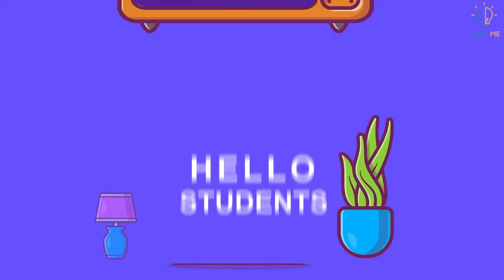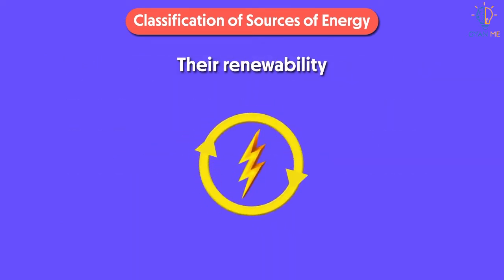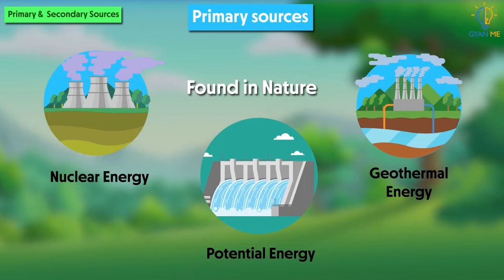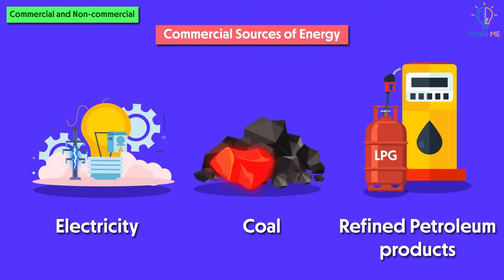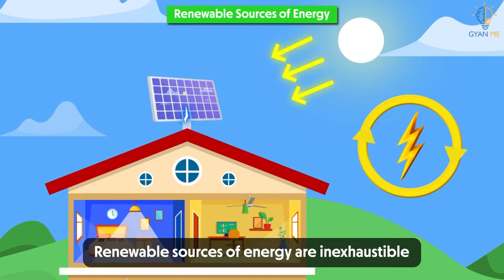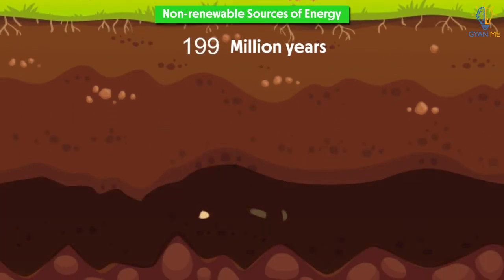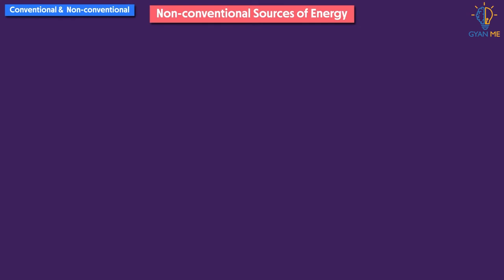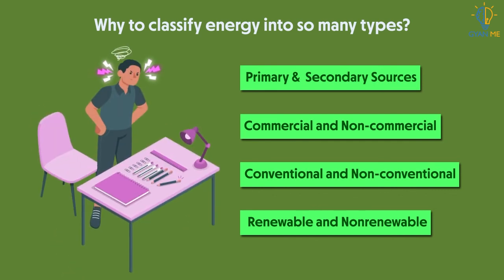Classification of Sources of Energy | Part 3 | Ch. 14 | English | Class 10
To view all videos based on Sources of Energy, download our application from play store: